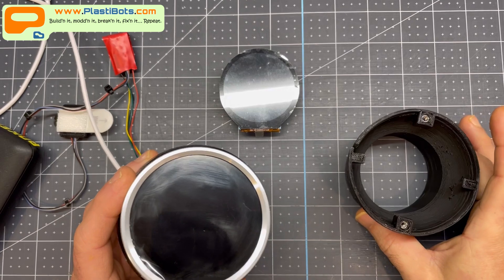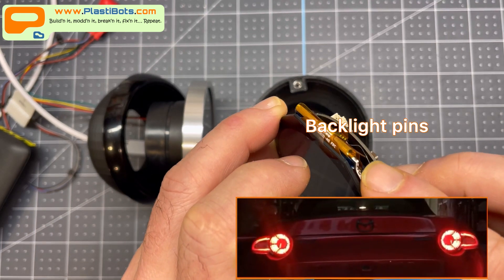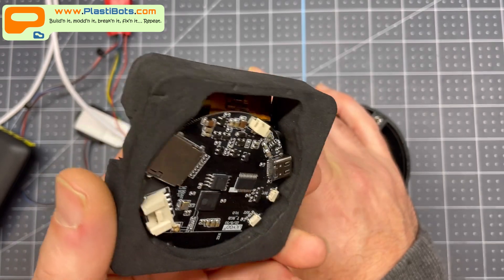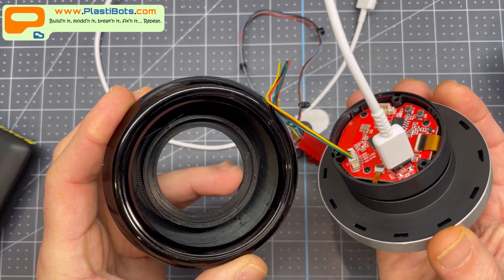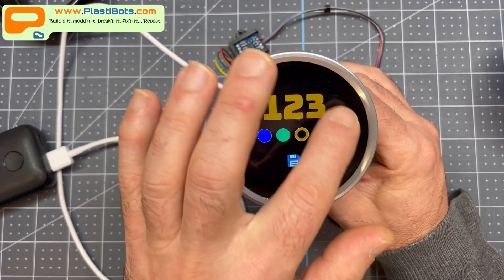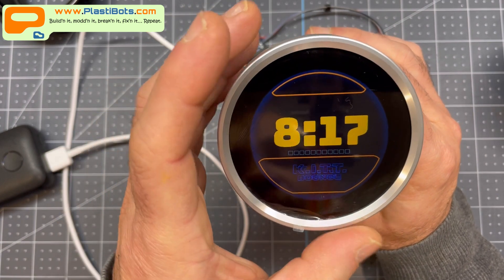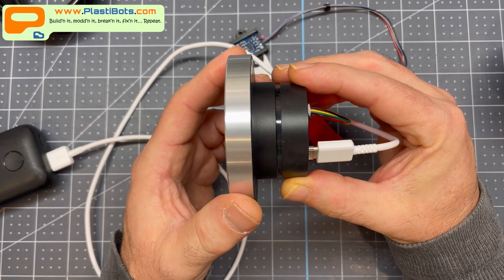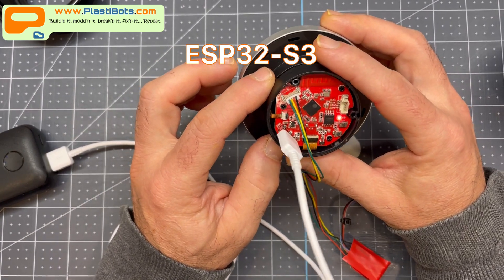NeoLumn8 LED Strip Controller gets updated with an MaTouch Rotary IPS Display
Listen in as I talk about migrating over my NeoLumn8 (was NeoStrip) Controller from the Lilygo T-RGB round display to the Makerfabs MaTouch Rotary IPS display.  Same ESP32-S3 and 2.1 display but has an added rotary encoder to make the HMI easier to navigate.   Will talk about why I'm dropping the T-RGB for this unit.  This is a WIP, and I plan to get this installed in my ND2 while it's hibernating in my garage through the Winter.